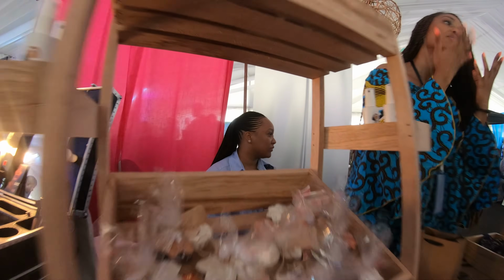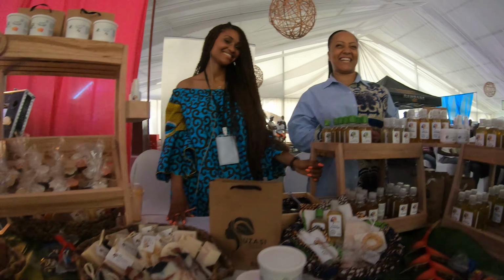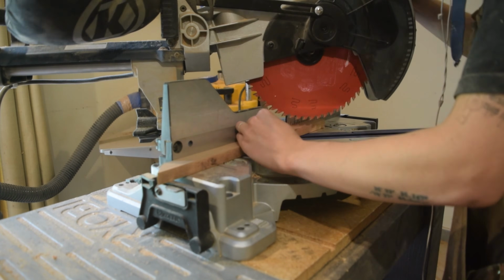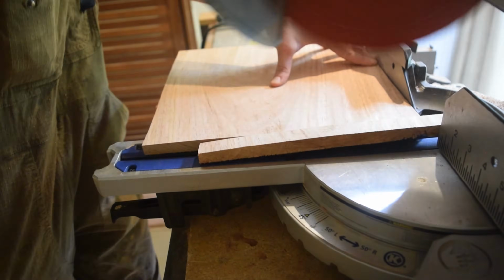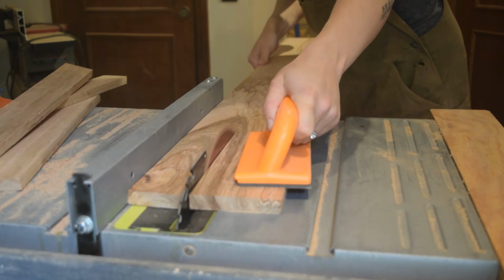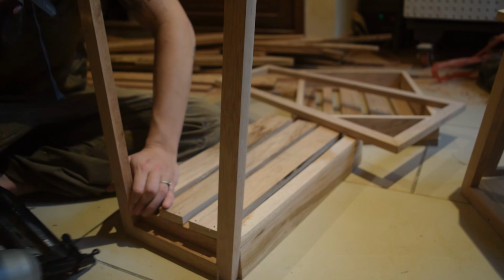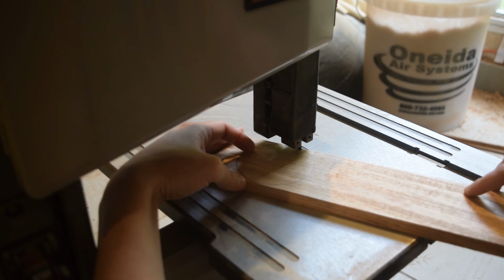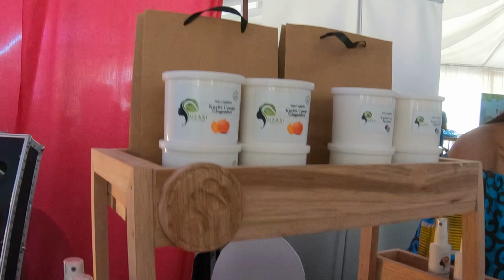DIY: Local Market Display Shelves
I'm lucky enough to have met some pretty incredible people while living here in Congo, one of which being Noushka - a local Congolese business woman and founder of Uzasi, an all-natural line of hair and skin care products made by empowered local women. But I know her best as the founder of the all girls home, Matumaini -- a place I spend a fair bit of time.

A portion of Uzasi’s profits help support Matumaini, so when Noushka asked me to make these quick DIY market displays for her product line, I jumped at the chance to help.

While these shelves serve a pretty cool purpose here in the Congo, I thought other local and/or bespoke craft's men and women might find their design and easy put-together usable for their own awesome companies, as well!

And of course, new builds and fun, Congo-specific, shenanigans are already underway!

You're Everything
Gold in June